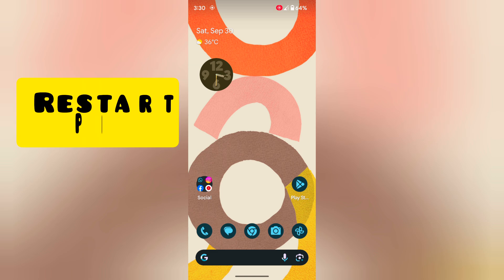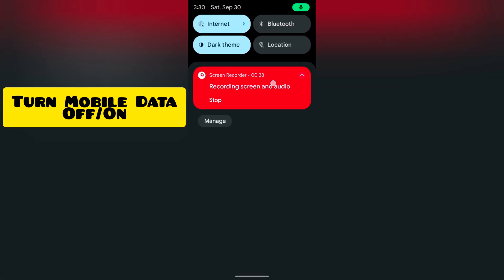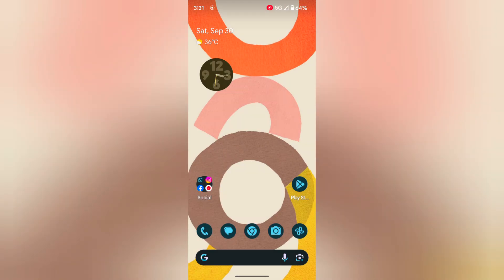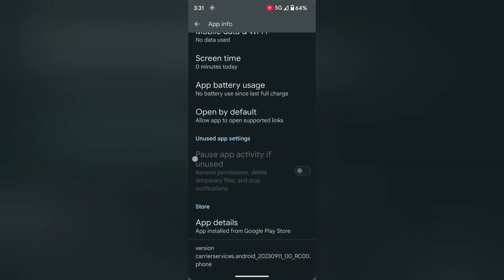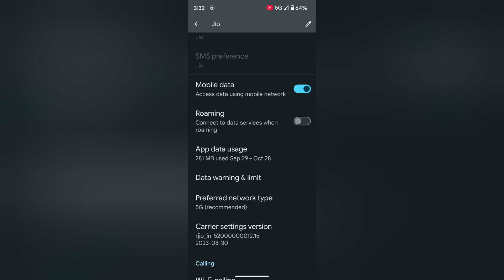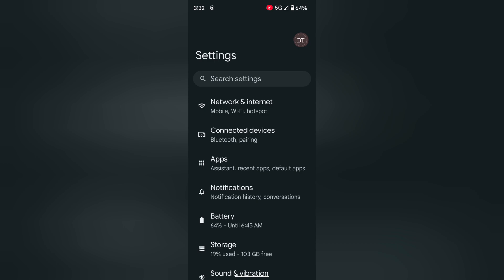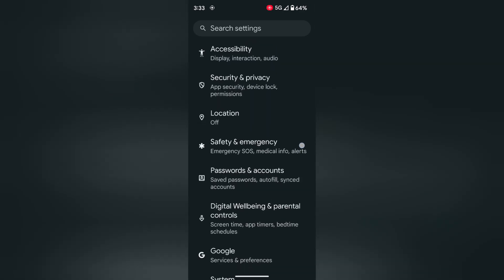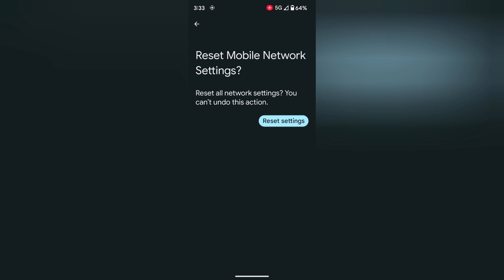How to Fix Network Issues in Pixel 7 Pro, 7, 7a, 6 Pro, 6, 6a | 9 Methods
How to Fix Network Issues in Pixel 7 Pro, 7, 7a, 6 Pro, 6, 6a. You can fix Google Pixel network issues to restart the Phone. Also, check for mobile data, switch 5G to 4G, Disable allow 2G, turn on adaptive connectivity, clear cache for carrier, reset network settings, or contact the carrier support.

More Queries:
Fix Internet Not Working on Google Pixel 7 Pro
Fix Network Issues in Pixel 7a 5G
Fix Network Issues in Pixel 6 Pro
Fix Slow Internet in Pixel 7 Pro
Fix Google Pixel Network issue
Fix Connectivity Problem in Google Pixel 7 Pro
Google Pixel 7 Network issue